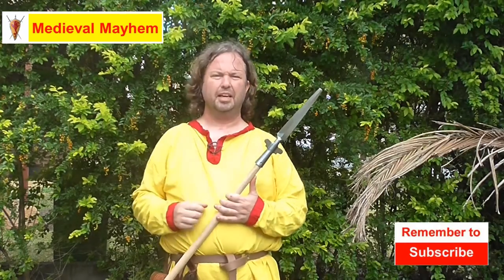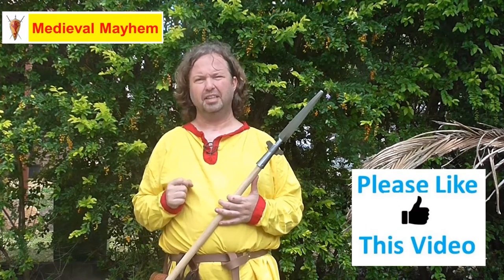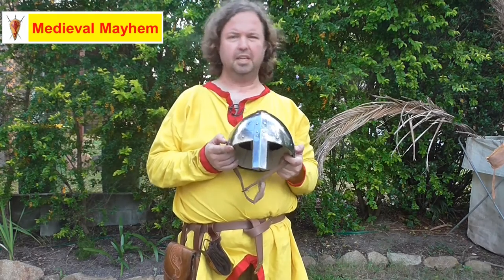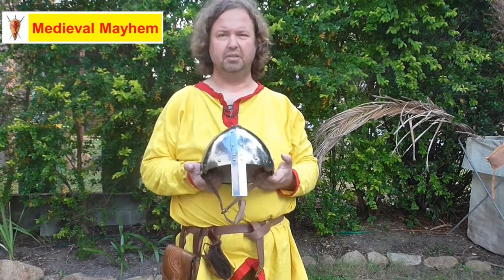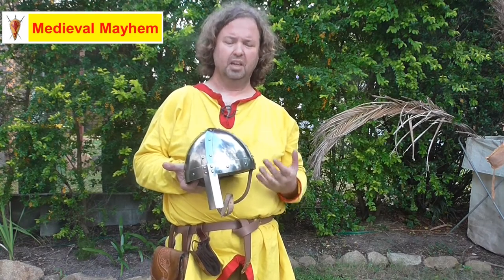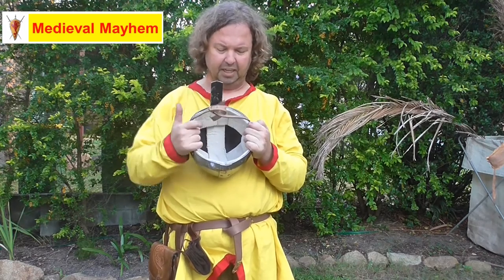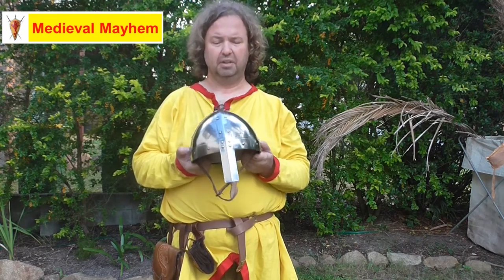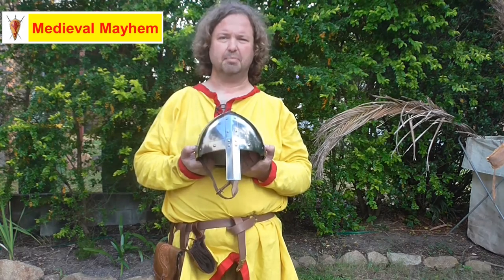Review Norman Spangen Helm (Medieval Fight Club)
In this video we review Norman Spangen Helm (Medieval Fight Club)